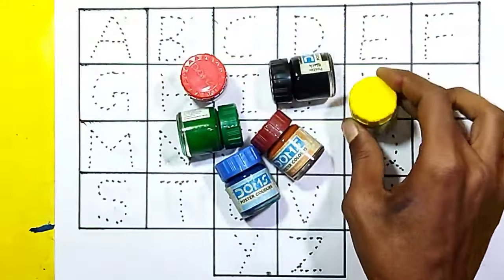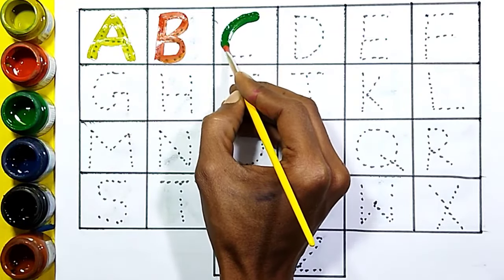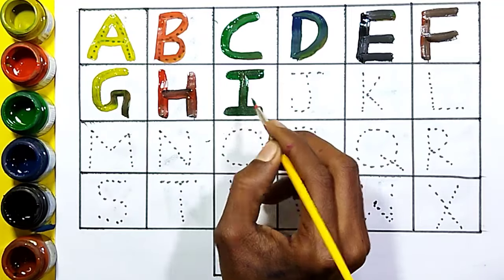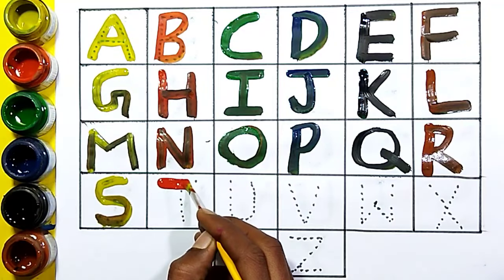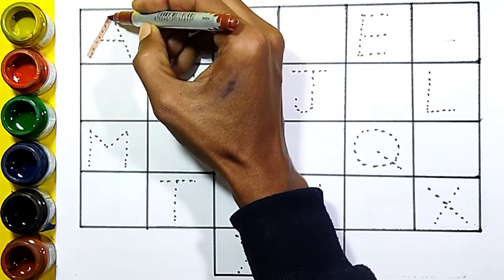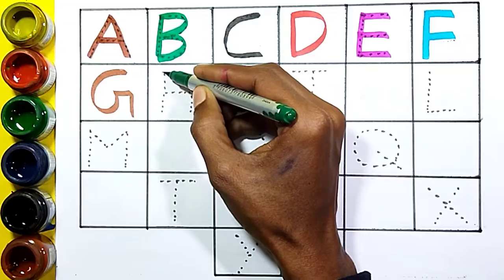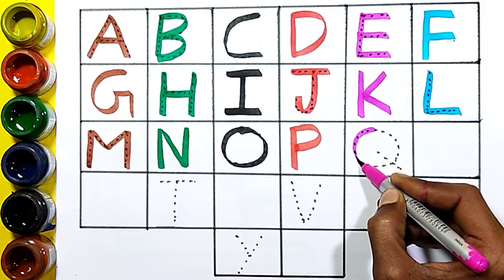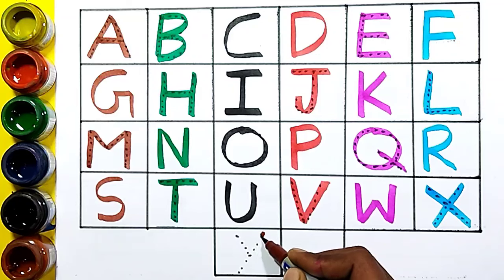One two three, learn to count, 123 Numbers, 1 to 100 counting, alphabet a to z, ABCD, prt- 65 voilet